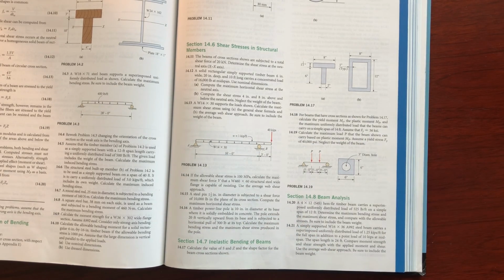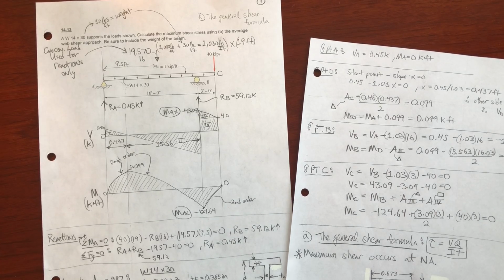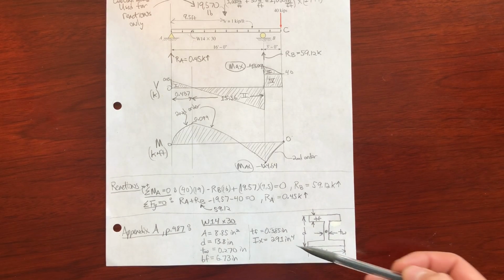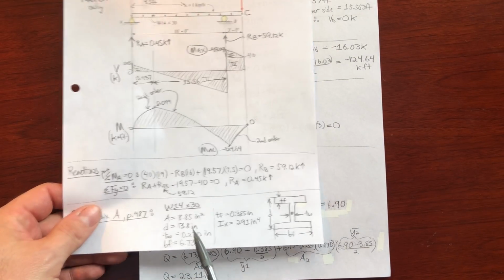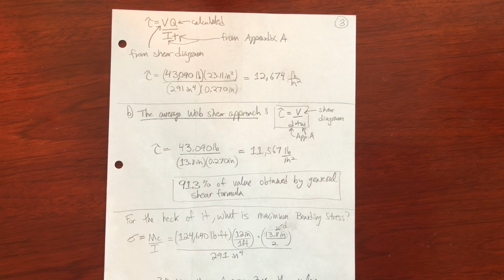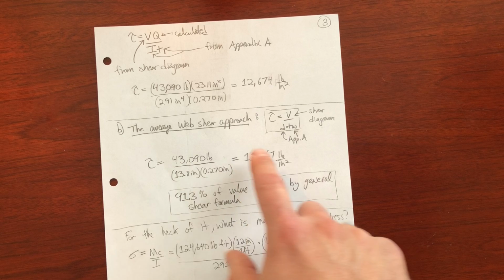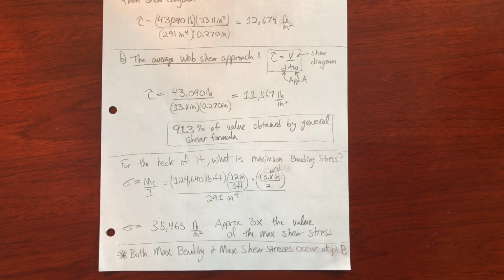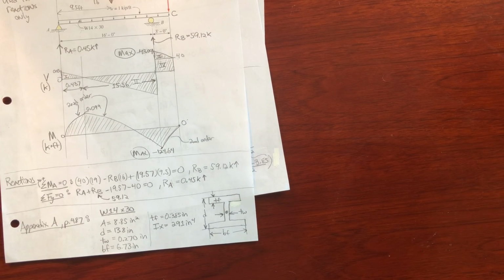Sasser EGR 194 Shear Stress in Beams Example 4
Example Problem #4 from class